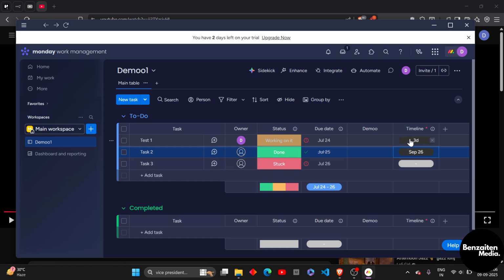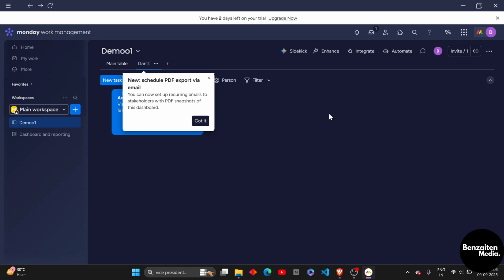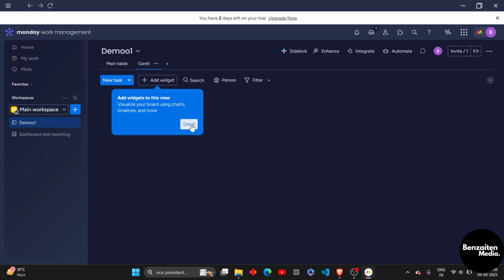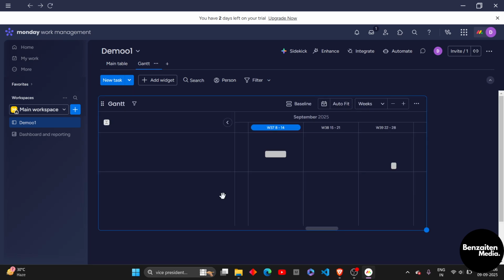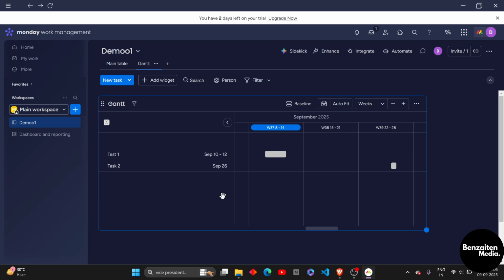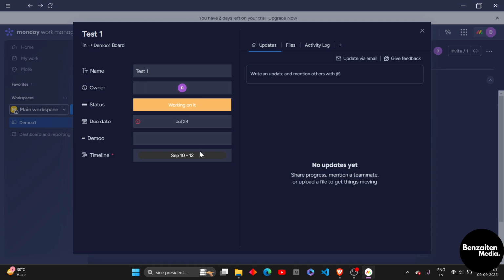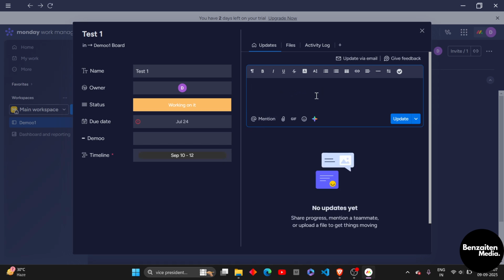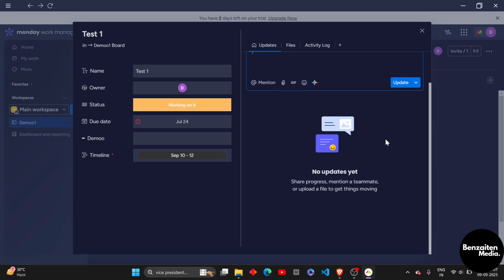How to Add Milestone in Monday com | Step By Step Guide 2025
💾📧 Want to track your project deadlines effectively in Monday.com? 📊✅ In this video How to Add Milestone in Monday com | Step By Step Guide 2025, I’ll show you the step-by-step process to create, manage, and organize milestones for better project management. 🚀

🔍 What You’ll Learn in This Tutorial:
✅ How to open your Monday.com board and set milestones 🖥️
✅ Step-by-step process to add and edit milestone items 📌
✅ How to use columns and status updates for milestones 📊
✅ Tips to align milestones with project goals 🎯
✅ How to track progress and notify your team 🔔

Milestones help you track important deadlines and achievements in projects. This tutorial is perfect for teams, project managers, and businesses using Monday.com to organize workflows in 2025.

🌟 Key Features Covered:

Adding milestones in Monday.com boards

Editing and managing milestone status

Tracking project progress effectively 📈

Collaboration tips for team members

Using milestones for productivity boost

🔗 Additional Resources:
Explore playlists for workflow automation, collaboration tools, and step-by-step Monday.com features.